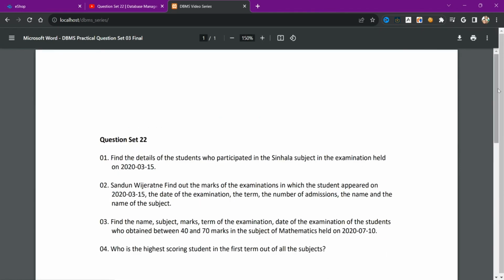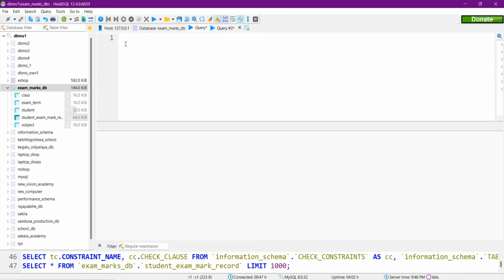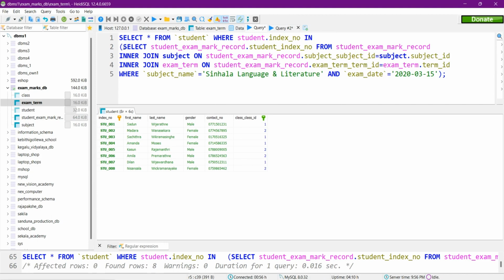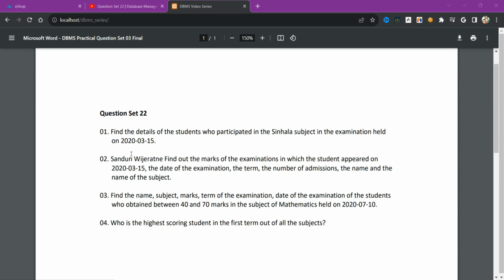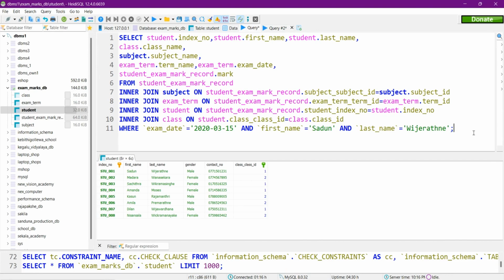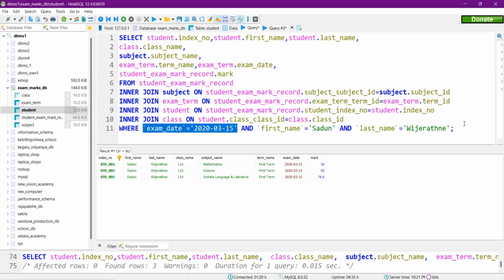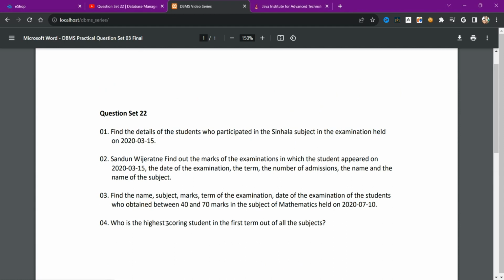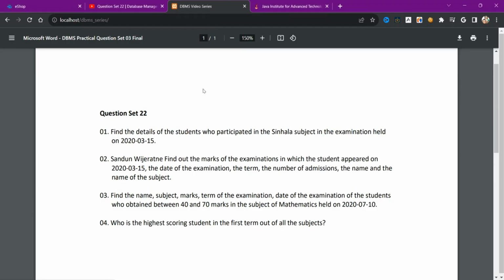Question Set 22 | Database Management System | Java Institute